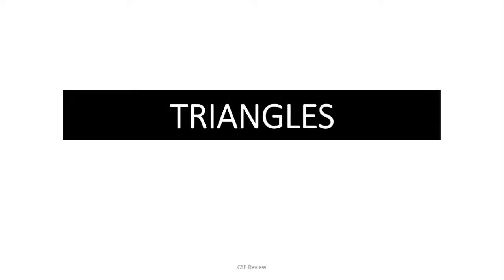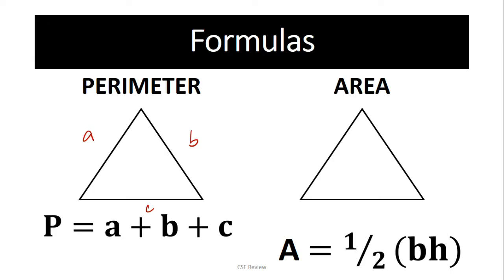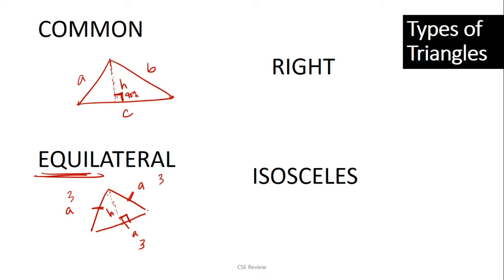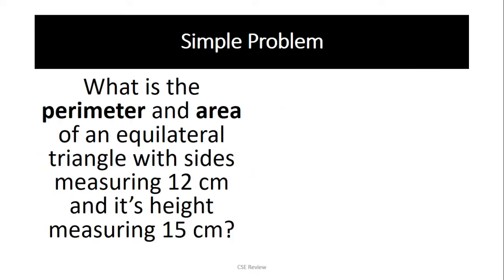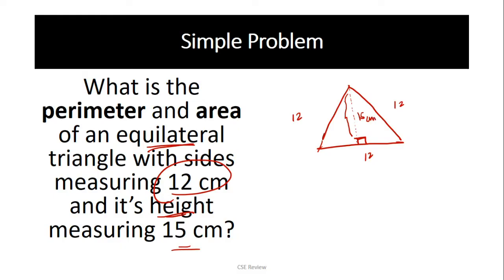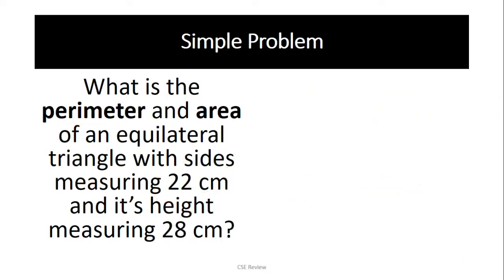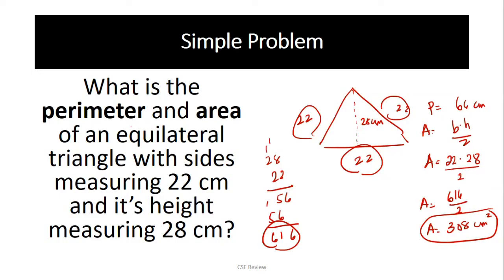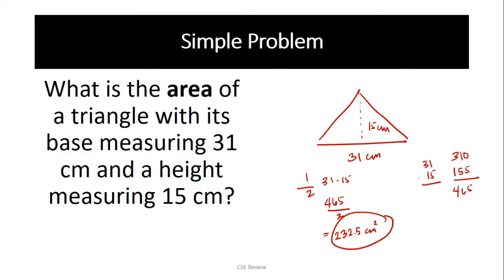Area and Perimeter of Triangles - Geometry - Free Civil Service Review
Dahil marami ang nagrerequest, here's a discussion on the area and perimeter of triangles.

Happy learning!